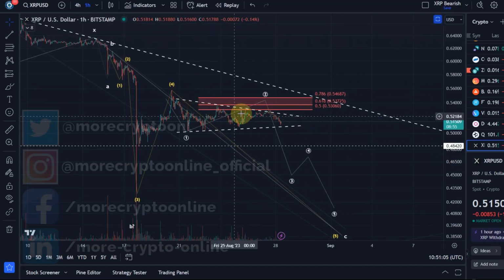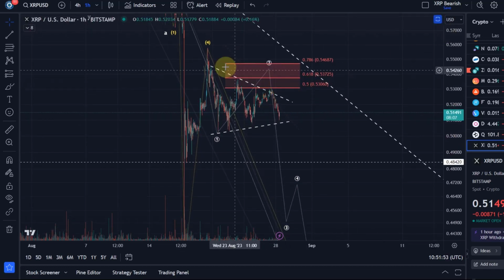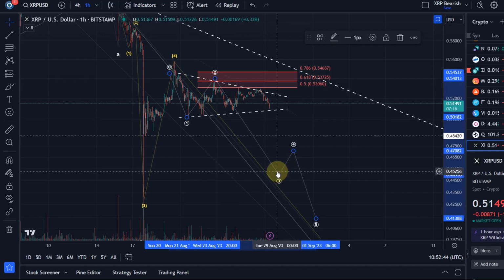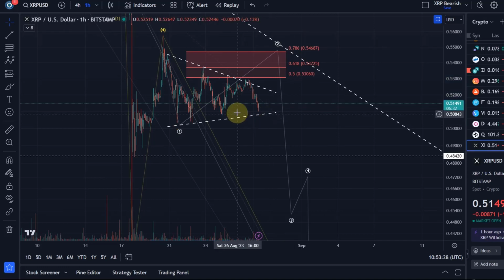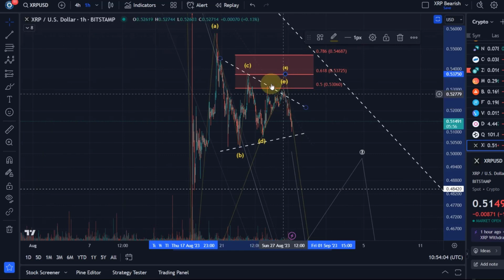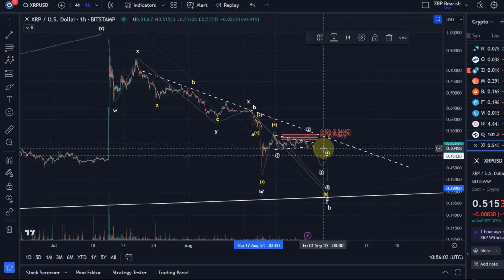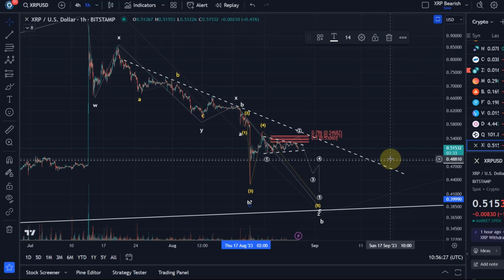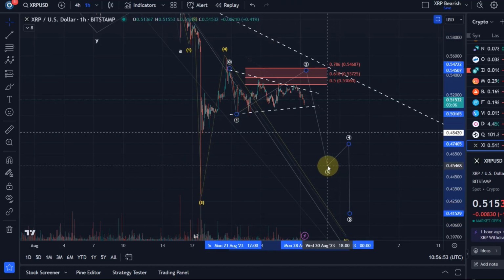Ripple XRP Price News Today Technical Analysis - Ripple XRP Price Now! Elliott Wave Analysis!